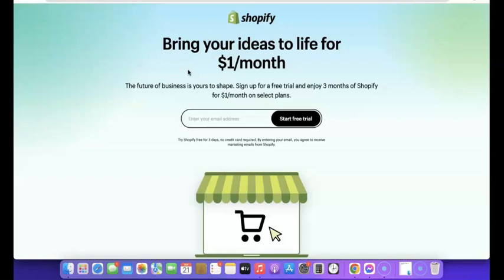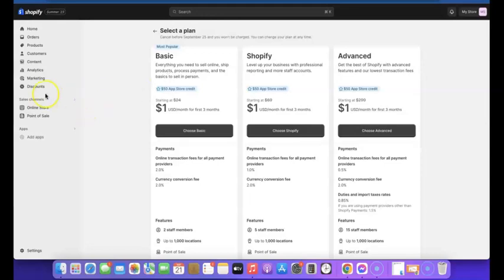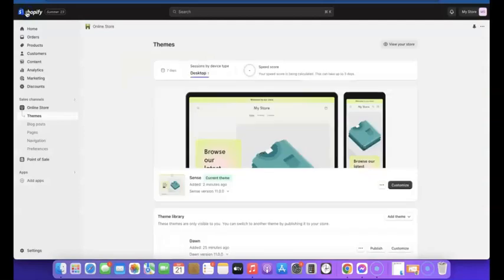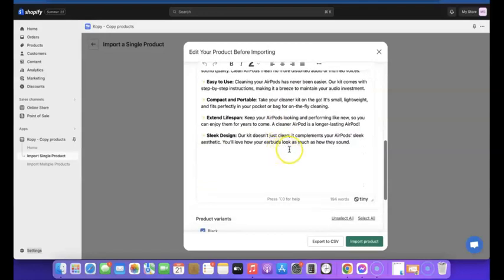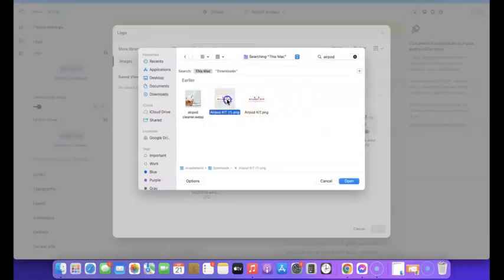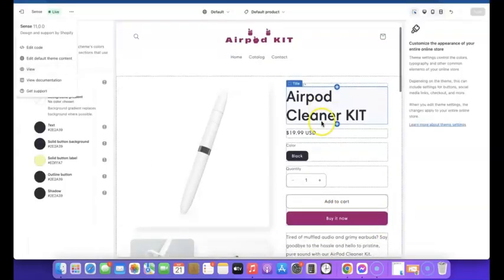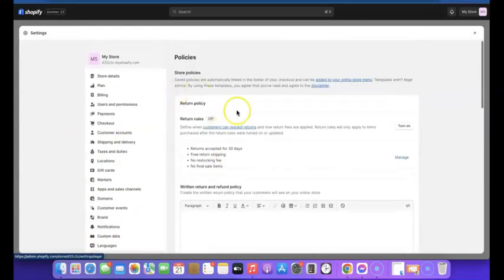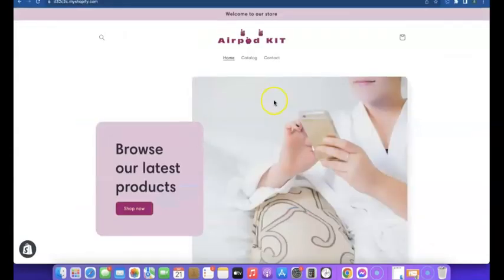How To Create a Shopify Store In Albania [Shopify Tutorials For Beginners]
If you're looking to start a Shopify store in Albania, this tutorial is for you! In this video, we'll walk you through the steps necessary to create a Shopify store in Albania, including setting up your store, adding products, and more.